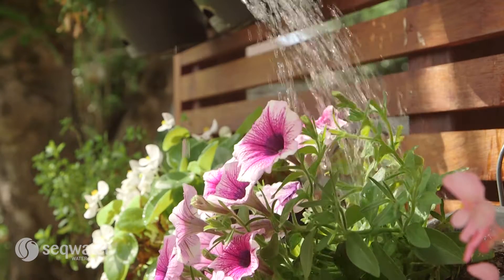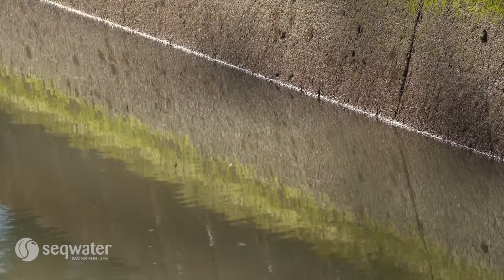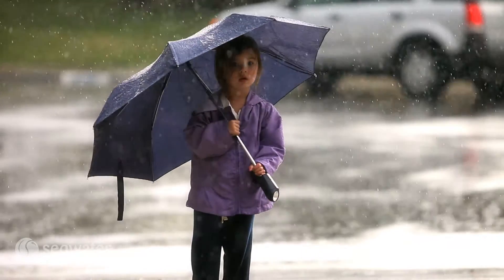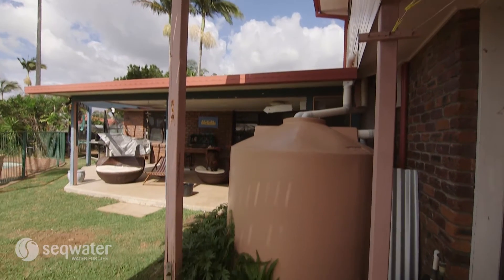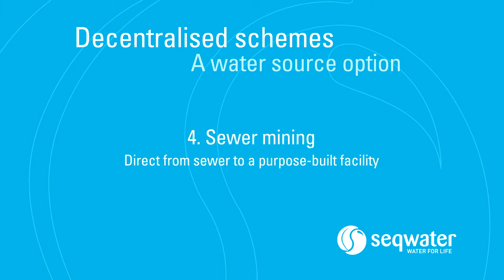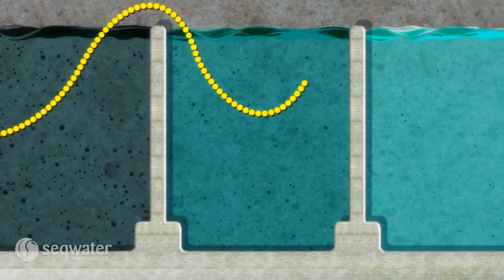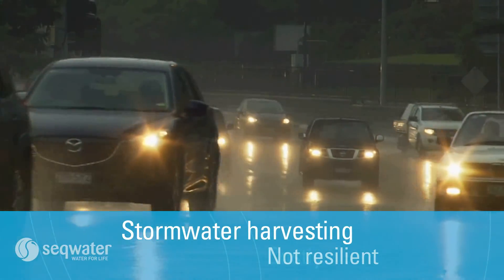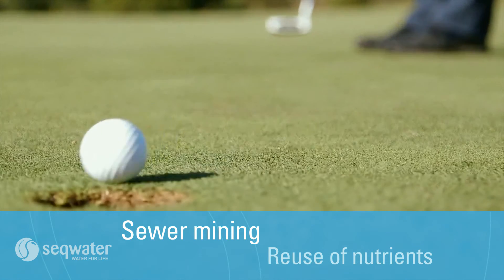Seqwater explains: Decentralised schemes - a water source option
Our water can come from a range of sources.

Decentralised schemes collect water from local sources and treat it to be fit-for-purpose, such as watering sports fields. These schemes take pressure off the bulk drinking water supply.

No single water supply option can meet South East Queensland’s long-term water security needs. As a community, we need to consider our demand for water, the water supply options available to us and the way we operate the SEQ Water Grid.